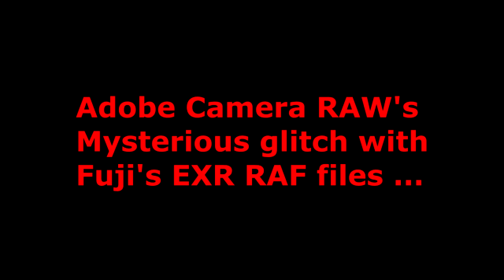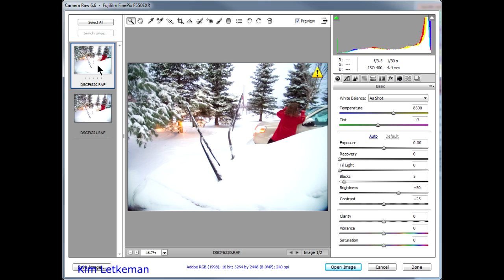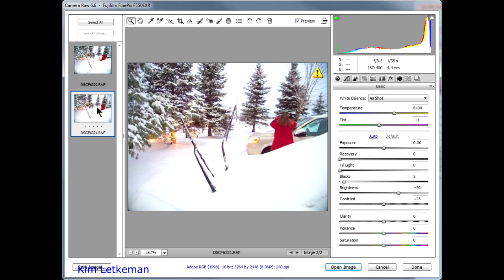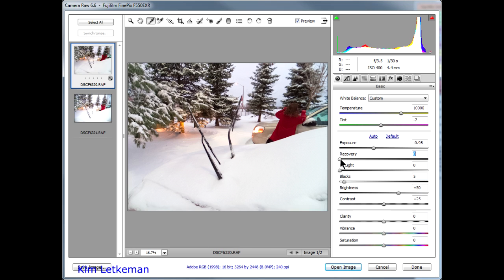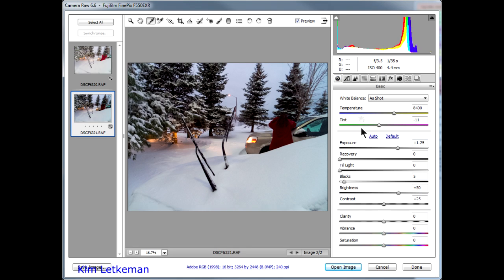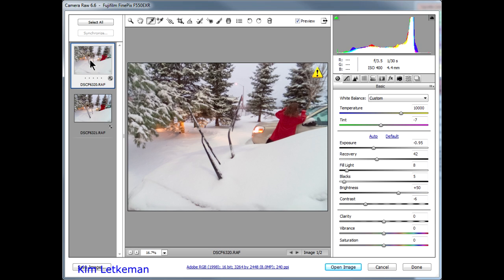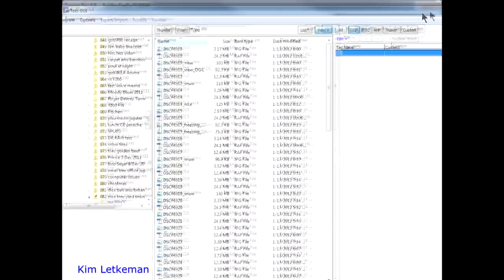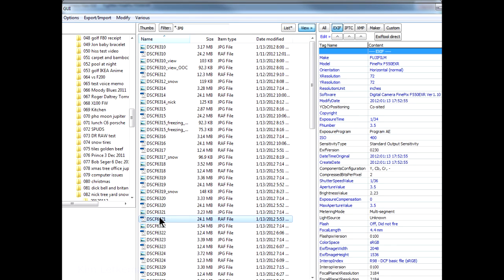Adobe Camera RAW's Mysterious Glitch with the EXR Sensor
There is a really strange glitch in ACR with the EXR sensor data from the F550EXR, HS20 and X10. Possibly with the S200EXR as well. This comes in the form of random over or under exposures that are not real. In other words, you can recover them in ACR. I managed to capture this with two files that I shot within seconds only hours ago, and I just had to show that it is very real. The files are identical according to EXIF GUI Tool, but ACR goes a little nuts on one but not the other.